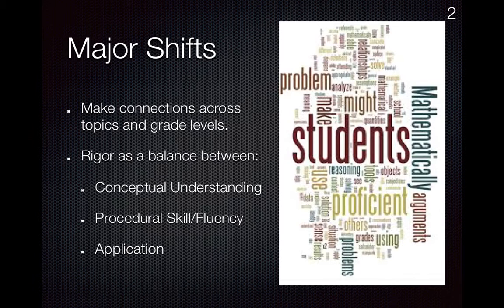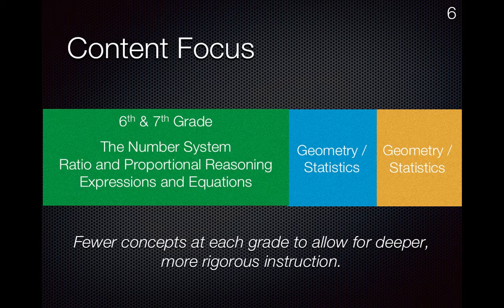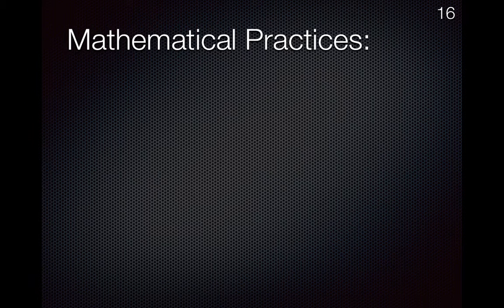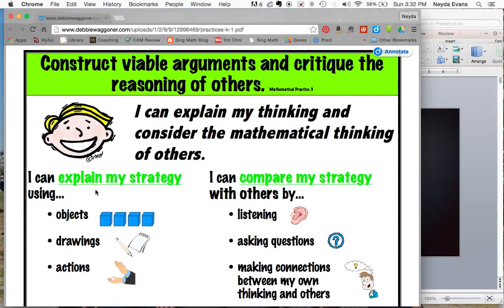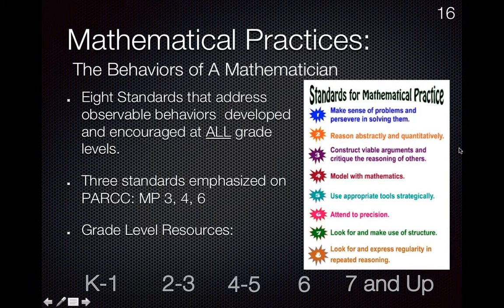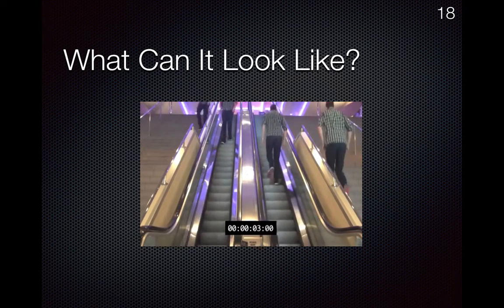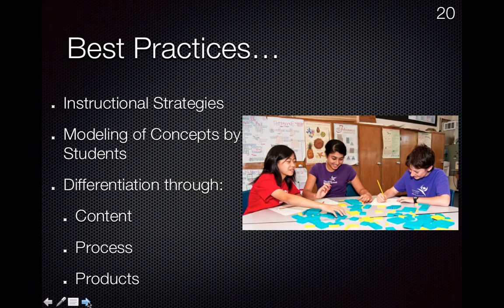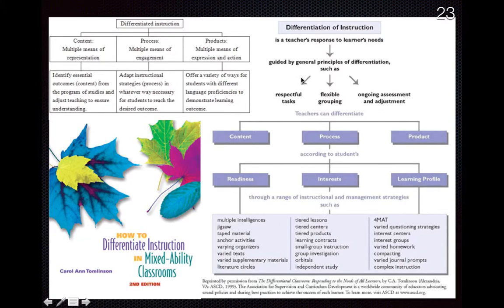Common Core Math Overview